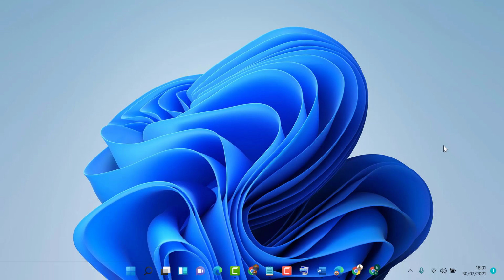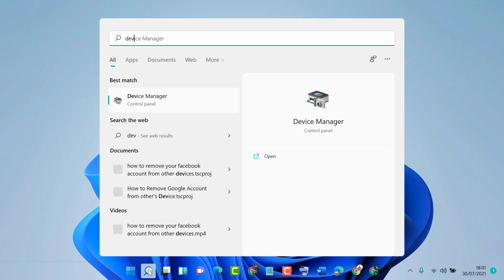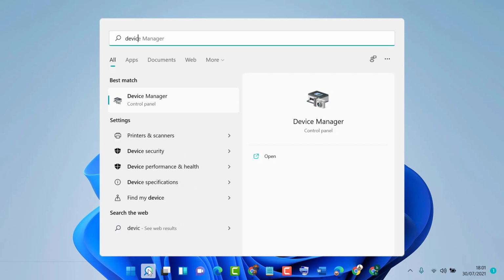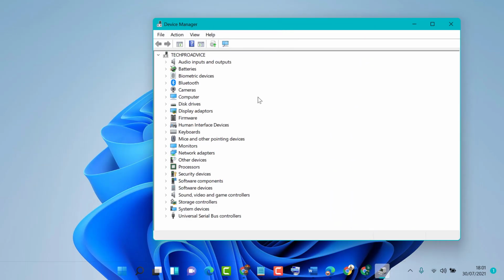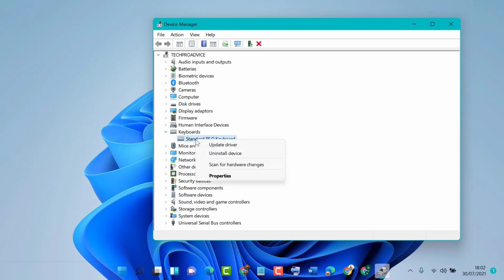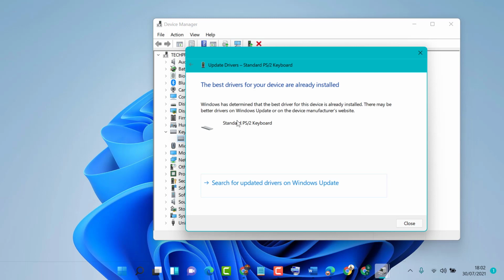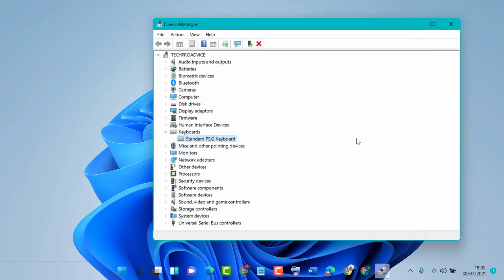how to update Keyboard driver on windows 10/11